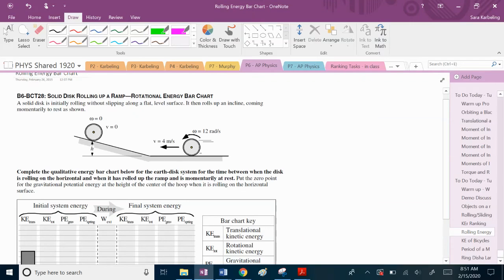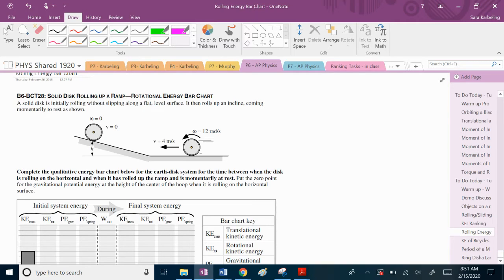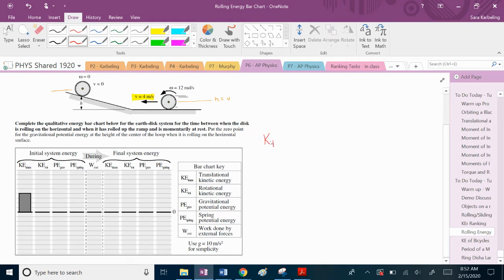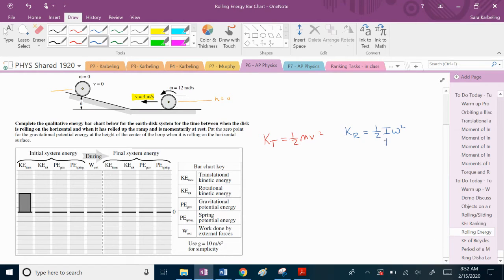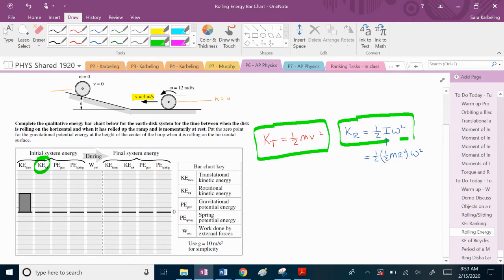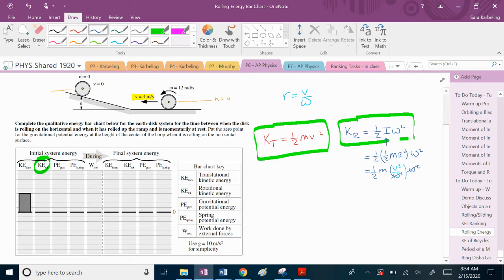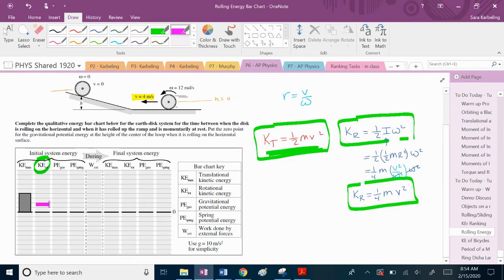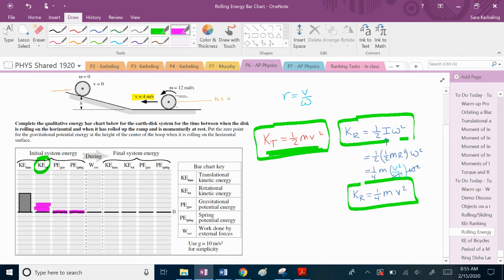AP Physics 1 2/15/20 KEr Energy Bar Chart